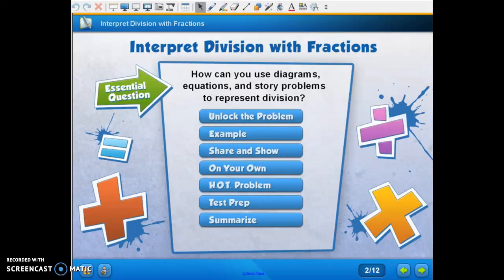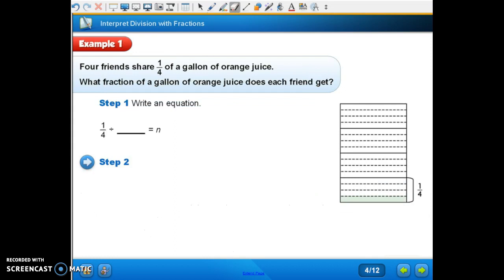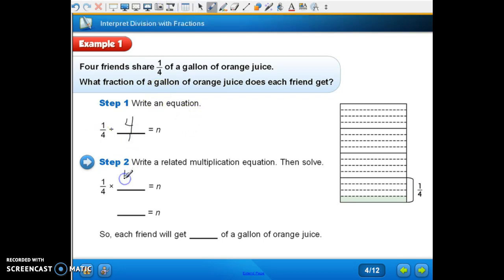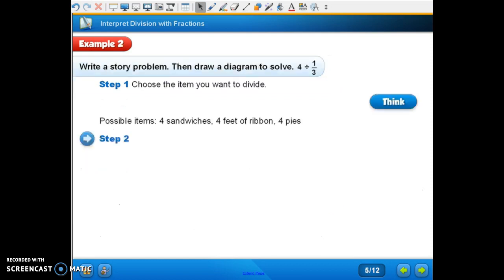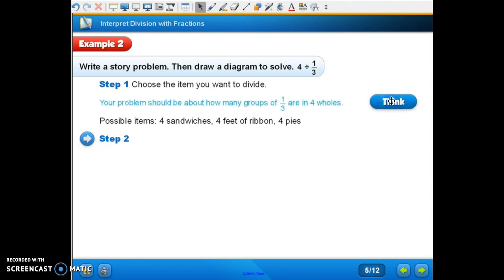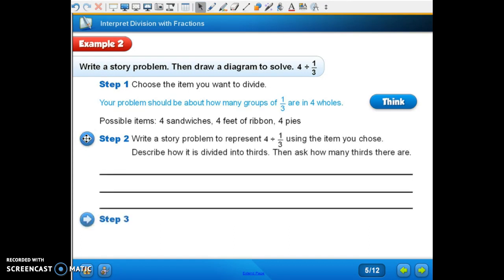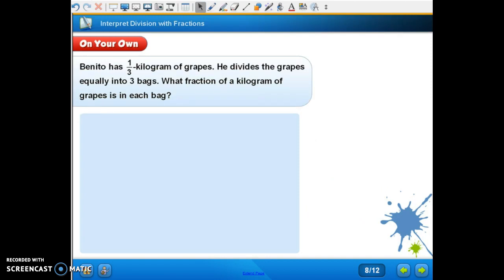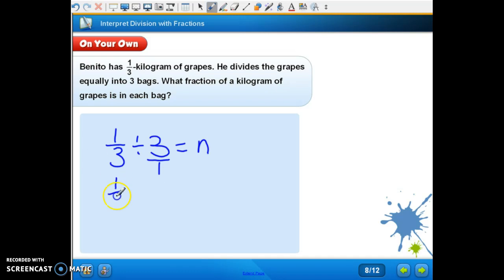5th Grade Math L 8.5 Interpret Division with Fractions